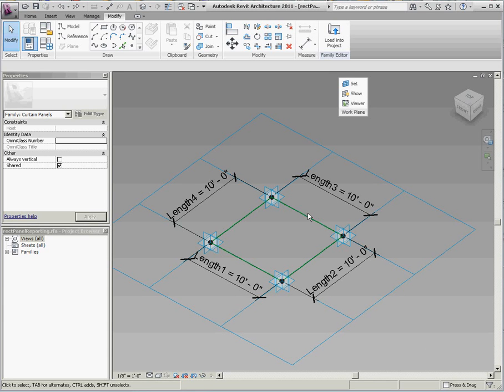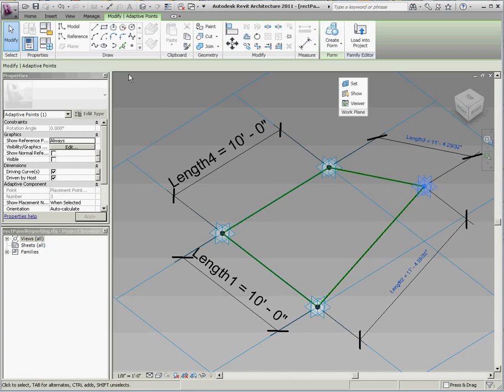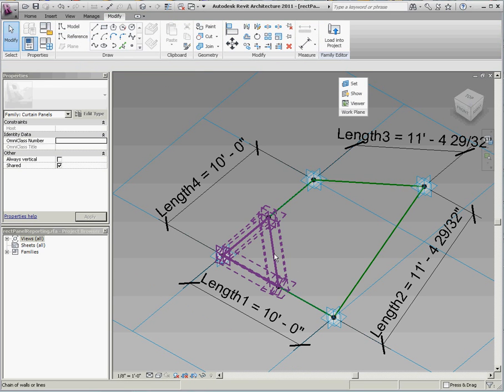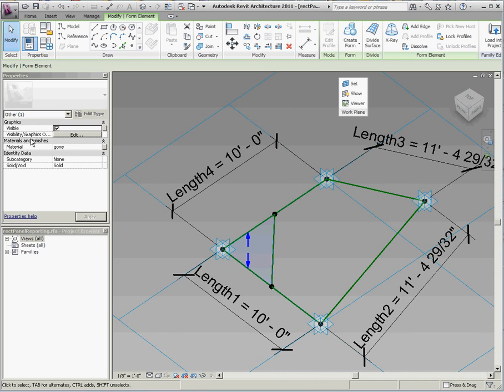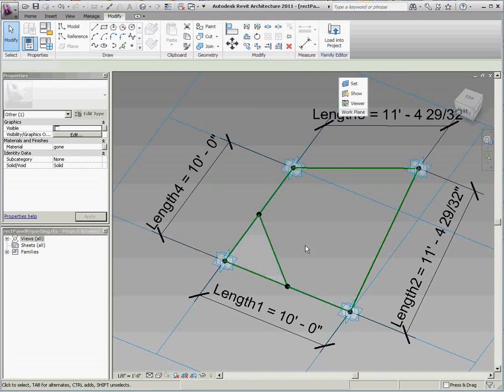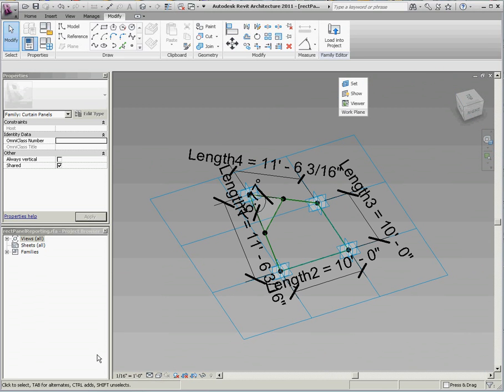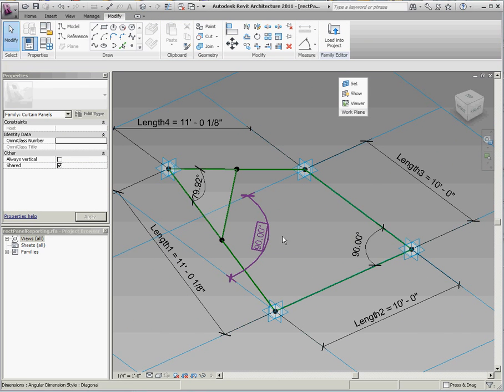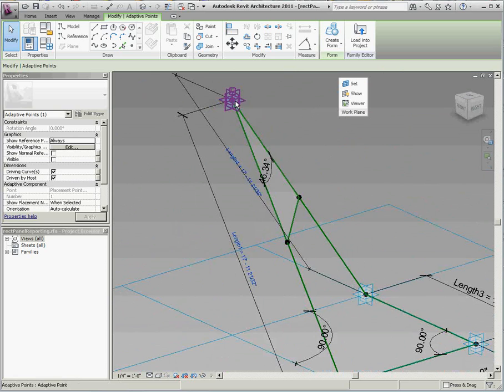buildz.info: Adding Angular reporting Parameters to Panels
How to apply reporting parameters to a curtain panel by pattern and use that information to schedule and drive geometry. This second of 2 videos deals with slightly more complex angular measurement.